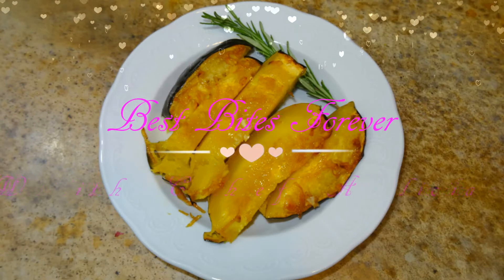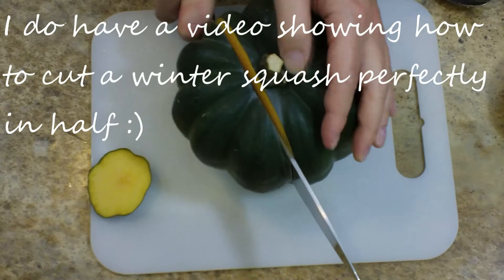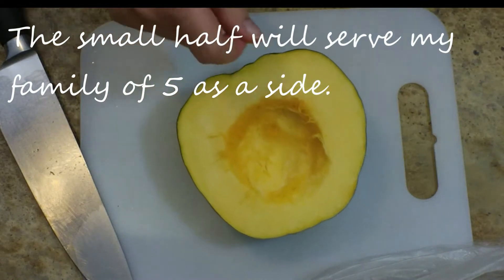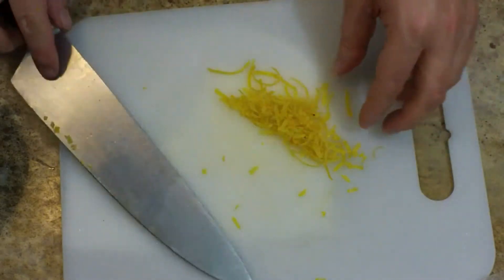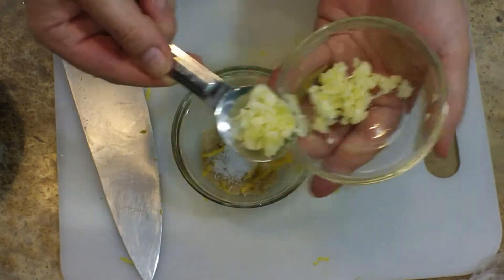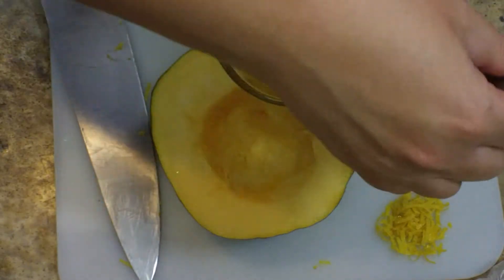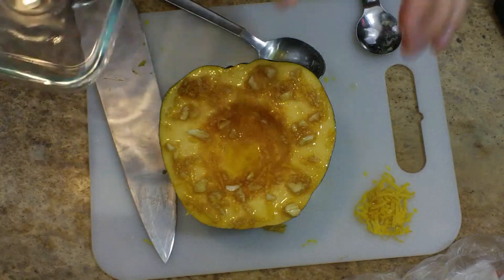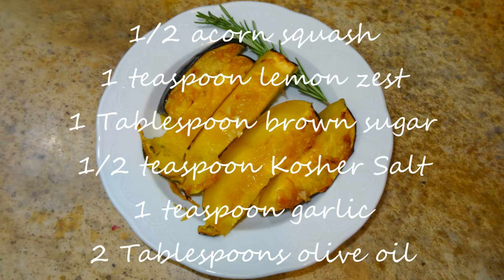Roasted Acorn Squash with Brown Sugar and Garlic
Acorn Squash is so easy to make. In this recipe, I roast it with brown sugar and garlic. Enjoy!